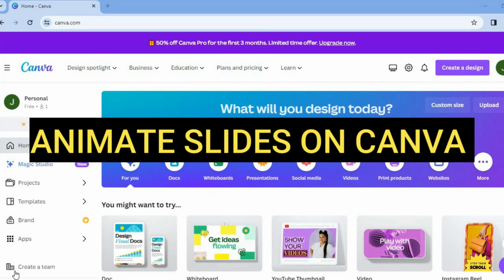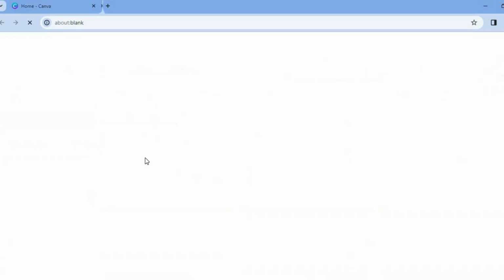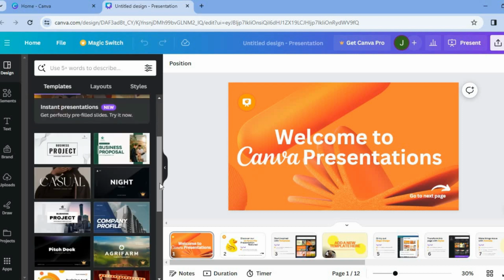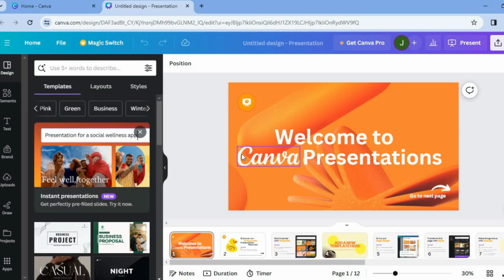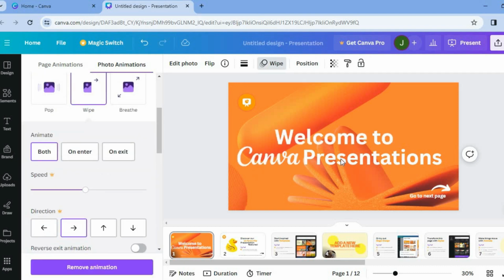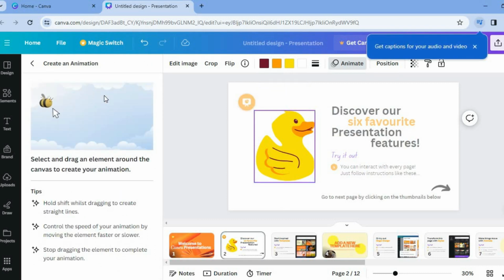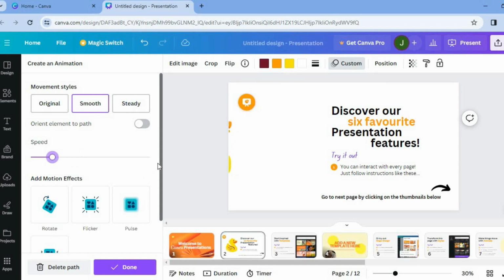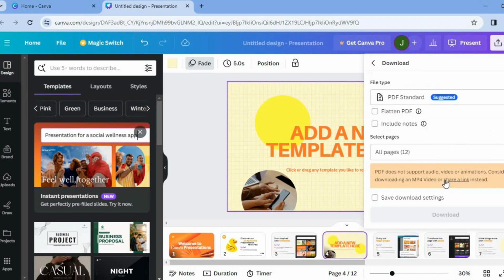HOW TO ANIMATE SLIDES IN CANVA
In this video, we're going to show you how to animate slides in Canva. After watching this video, you'll be able to create beautiful slides that highlight your content in an engaging way!

If you're looking to create stunning slides for your presentations or informational videos, then this video is for you! By following along, you'll be able to create slides that are both visually appealing and easy to understand. And best of all, it's a breeze to use Canva to create them!